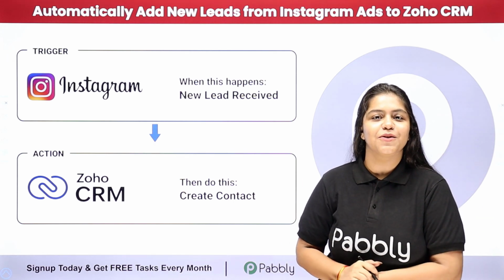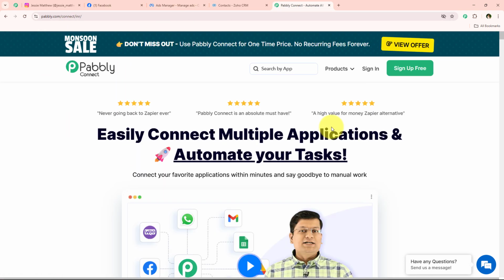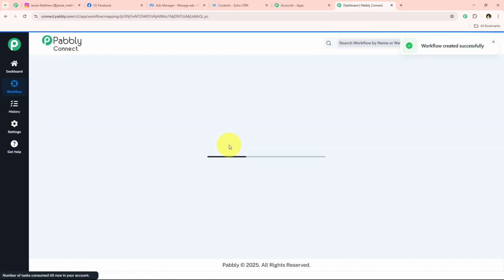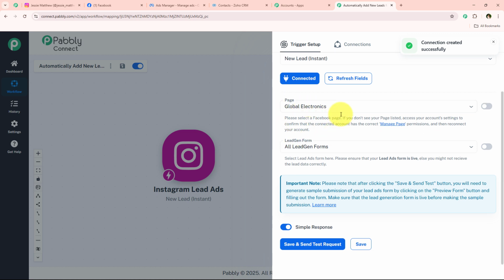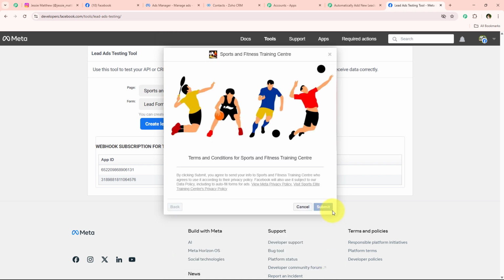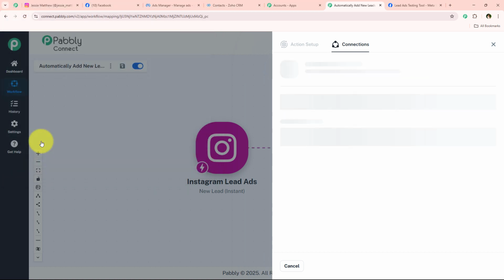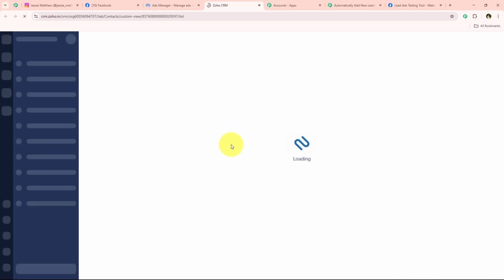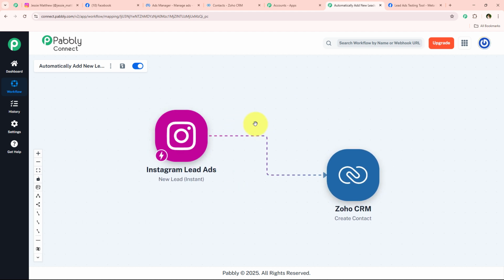How to Automatically Add New Leads from Instagram Ads to Zoho CRM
In this video, you'll learn how to automatically add new leads from your Instagram Ads directly to Zoho CRM. We’ll guide you through using Instagram's ad platform to capture leads and how Zoho CRM can help you manage those leads effectively. Pabbly Connect simplifies this process by automating the integration, ensuring that every new lead is instantly recorded in your CRM without any manual effort. This setup not only saves you time but also enhances your lead management efficiency.

Use Case:-

I generate leads through Instagram Ads and automatically log them into Zoho CRM to manage follow-ups and track sales opportunities.

Benefits of Pabbly Connect:

1. Automation: Save time, money, and resources by automating tasks.

2. Integration: Connect various web services to create efficient workflows.

3. Security: Enjoy industry-standard security for your data.

4. Scalability: Easily add new applications and services to your workflow.

5. Cost-effective: Choose from plans suitable for different business sizes, with no charges for internal tasks.